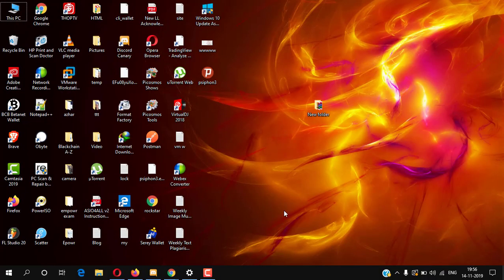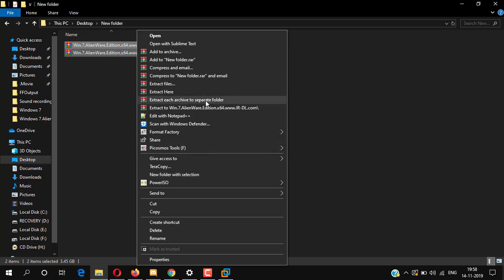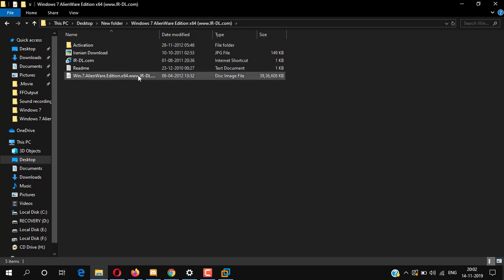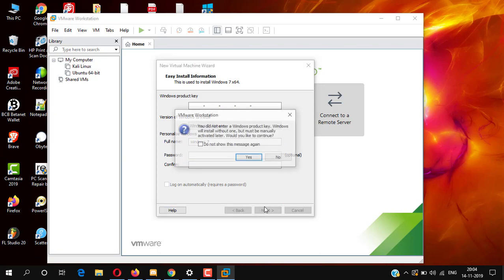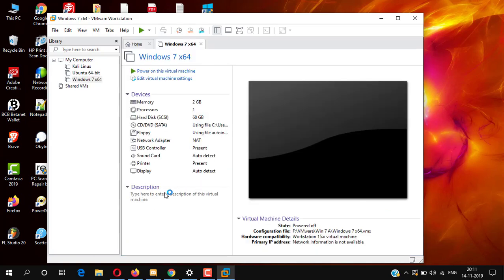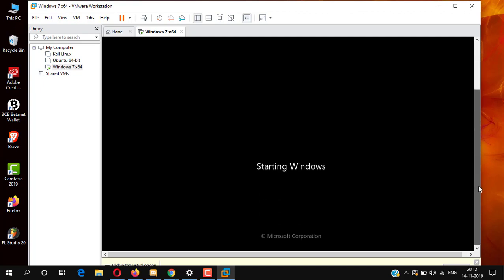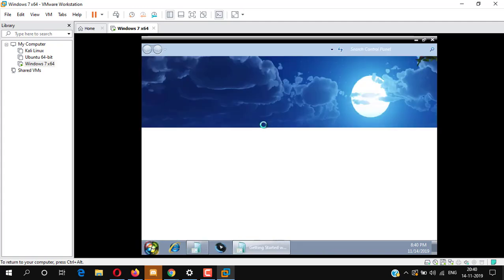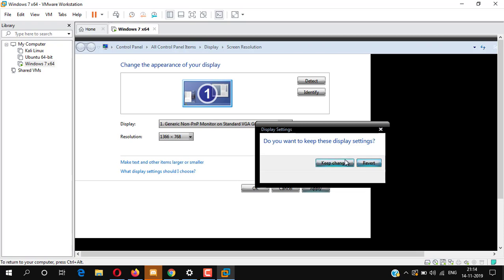Windows 7 AlienWare installation in VMware Workstation